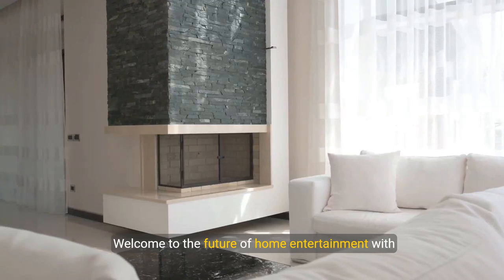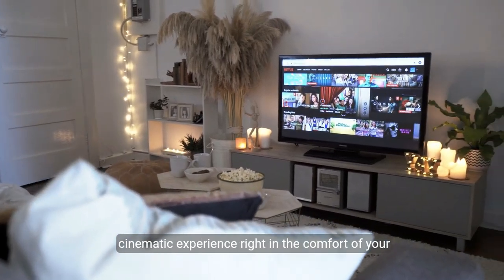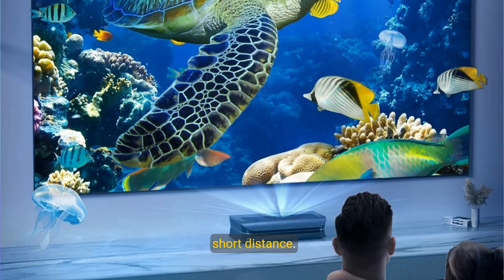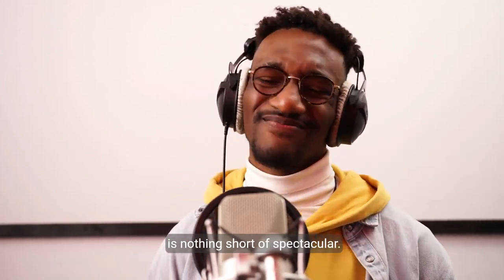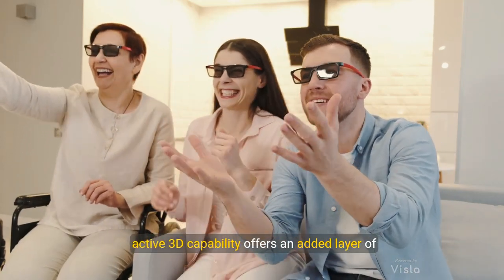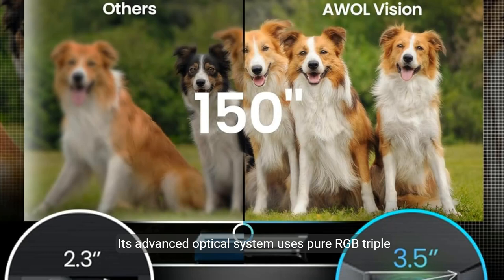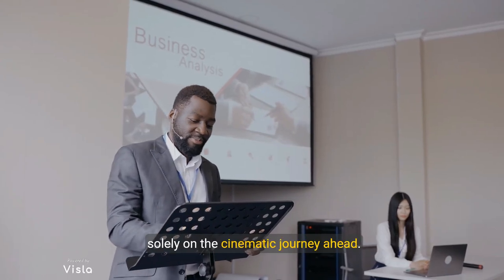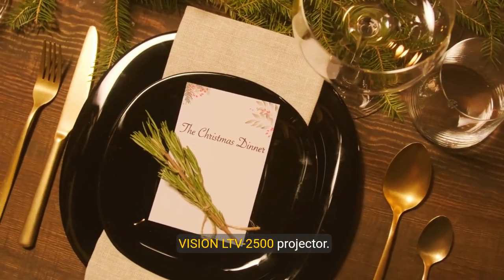Transform Your Home Theater with the AWOL VISION LTV 2500 4K UHD Projector !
awol VISION LTV-2500 4K UHD Ultra Short Throw Triple Laser Projector with Dolby Vision & Atmos, Active 3D, 150", 2600 Peak Lumens, HDR10+, UST Laser TV Projector (Fire TV Stick 4K Max included)

Shopping on Amazon Click here ➜

Most Comprehensive Proposition with Best Value : The AWOL VISION LTV-2500 has all the same functions as AWOL's LTV-3500 and LTV-3000 Pro, except for the Brightness and Smart Control features. Enhanced by our Daylight Series Fresnel ALR Screen, you can even use it in your living room under controlled Bright lighting conditions.
Bring The Cinematic Experience to Your Home: AWOL VISION LTV-2500 powered with a cutting edge Triple Laser without Color Wheel Technology, Dolby Vision & Dolby Atmos 4K UHD Resolution, HDR10+, 3D available, brings you a stunning 150", 4K Movie Theater experience. Coupled with exceptional audio immersion technology with Dolby Atmos, LTV-2500 is the most colorful with details' ultra short throw 4K laser projector for controlled light environment.
Whisper quiet: In contrast to UST projectors utilizing color wheel technology, our advanced optical system employs pure RGB triple lasers for direct color delivery. This significantly reduces noise, eliminates rainbow effects, and enhances color vibrancy.
Cinematic 3D Display: With a pair of active shutter 3D glasses, LTV-2500 steps you into a whole new world, you can pop in a 3D Blu-ray for immersive 3D films at home.
Picture Comes Alive with 1+ Billion Colors: The AWOL VISION 4K UST projector covers 107% of the top BT 2020 Color Gamut. It reaches 147% of DCI-P3 used for digital movie theater projection, giving you superior contrast and color accuracy. Watch a movie on any wall and experience brighter colors, dazzling whites and intense blacks.